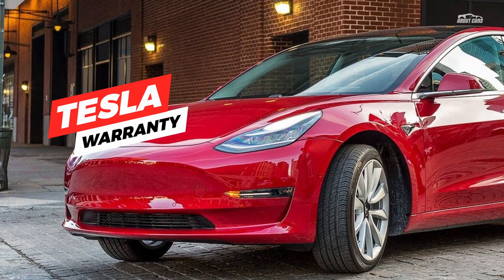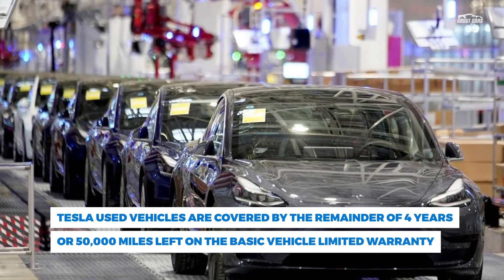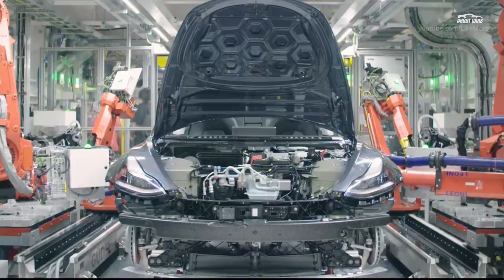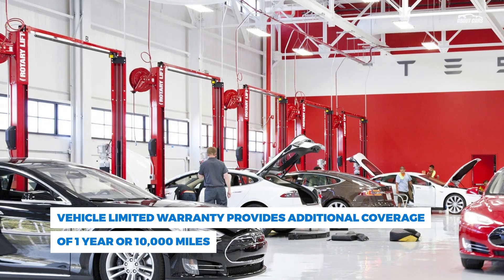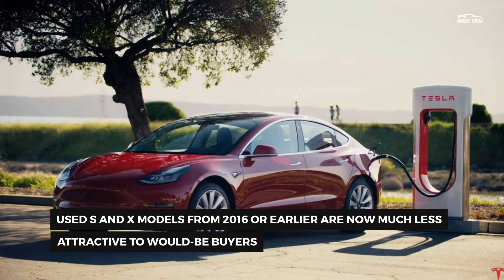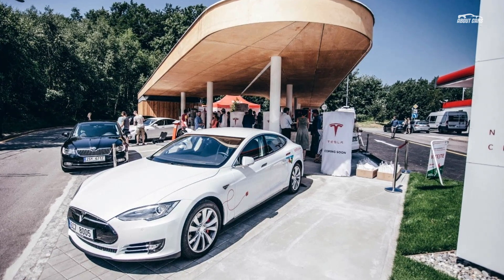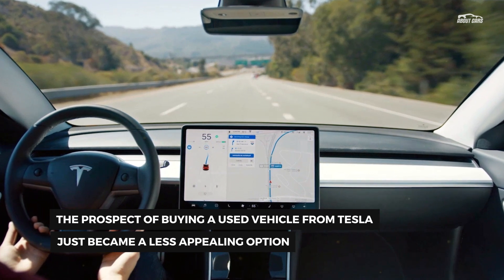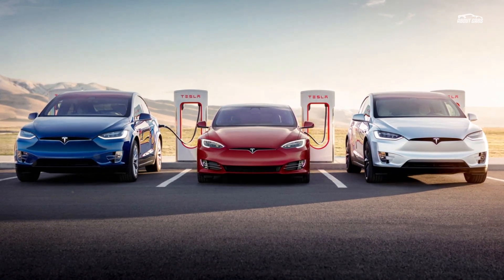Tesla just slashed its warranty for used vehicles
The prospect of buying a used vehicle from Tesla just became a less appealing option. The electric car manufacturer quietly updated its website with new warranty terms for used Model S sedans and Model X crossovers, and the updates do not fall in the customer's favor. Just two days ago, Tesla's used vehicle warranty page said that used Models S and X that were under four years old and showed less than 50,000 miles on the odometer would get "a Used Vehicle Limited Warranty for 4 years or 50,000 miles, whichever comes first, starting from your delivery date." If the Model S or X was between four and six years old or had between 50,000 and 100,000 miles, "a Used Vehicle Extended Limited Warranty provides coverage for up to 2 years post-delivery or up to 100,000 miles, whichever comes first." In either case, 'the balance of original Battery and Drive Unit Limited warranty still for used vehicles.' Today, the same page shows